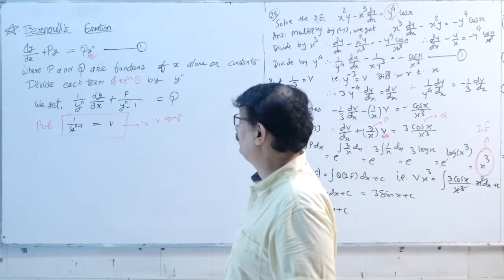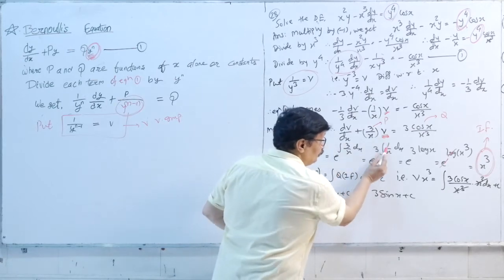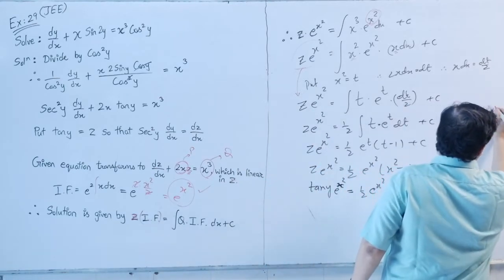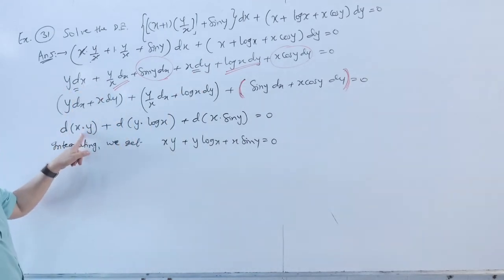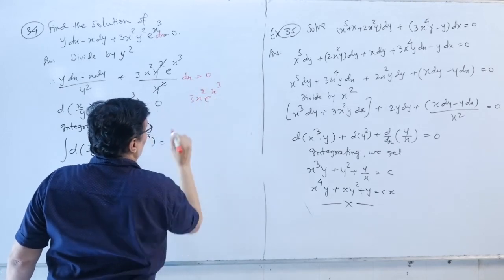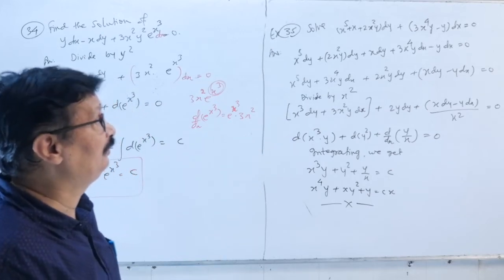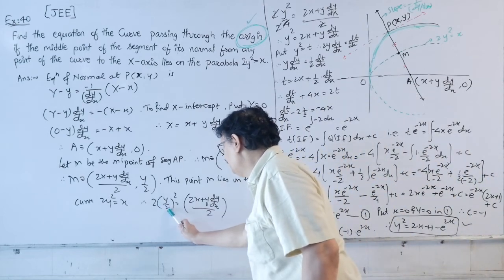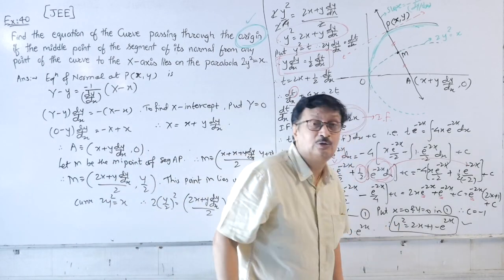Differential Equation 9